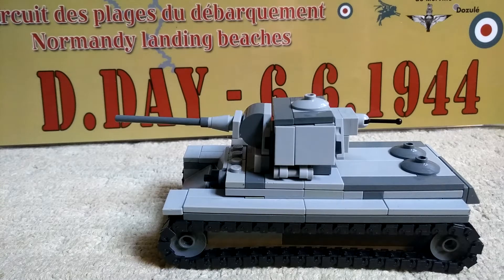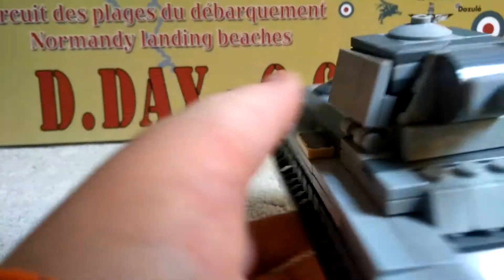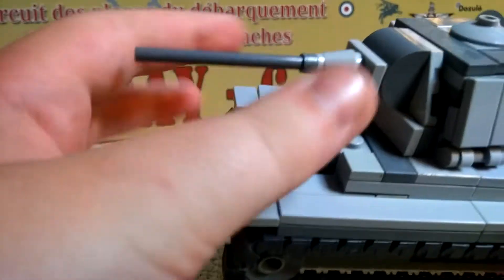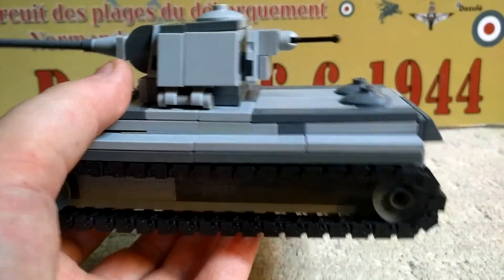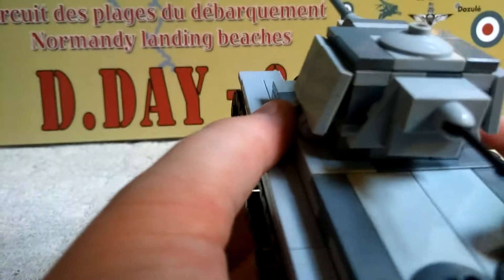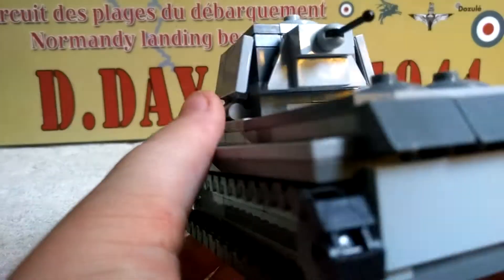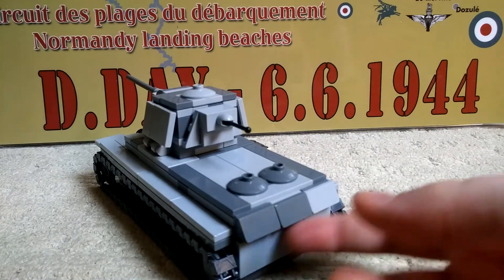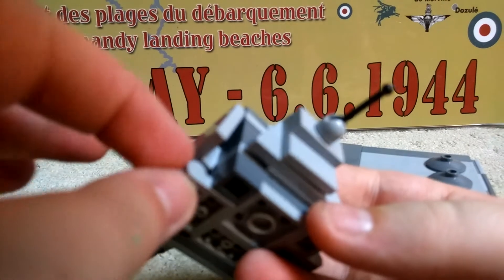Lego WW2 Russian KV1